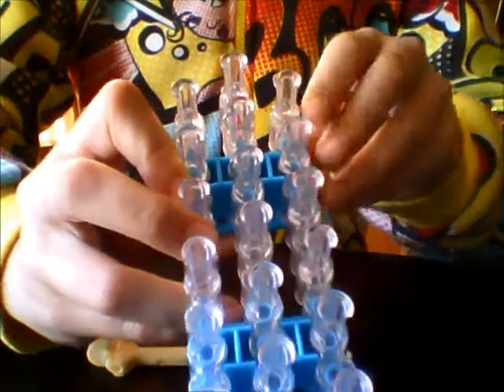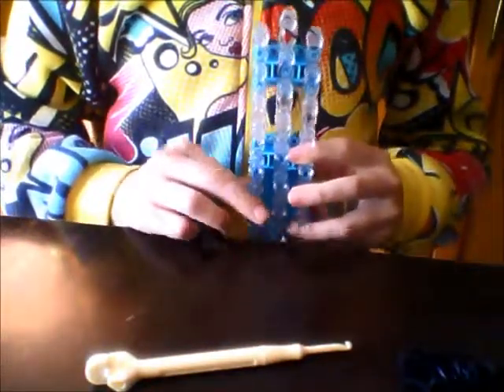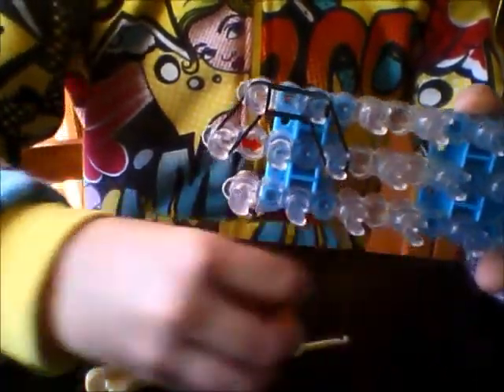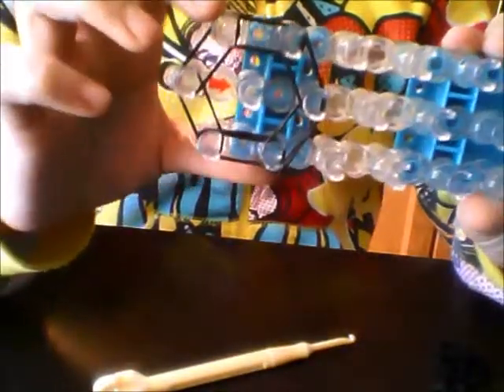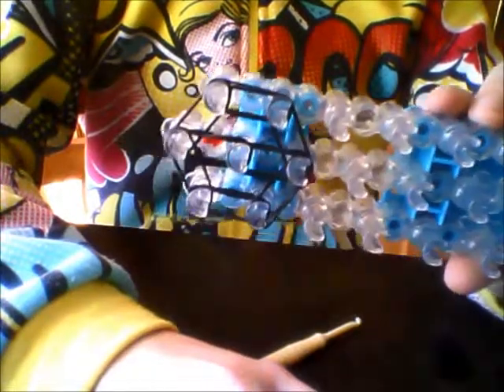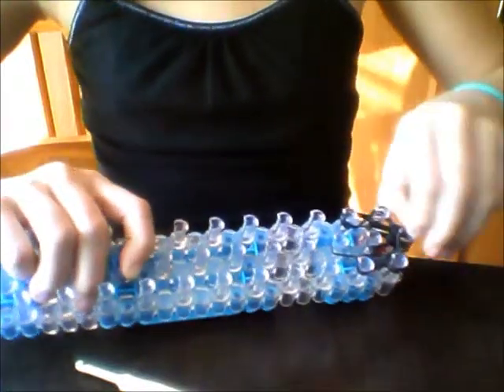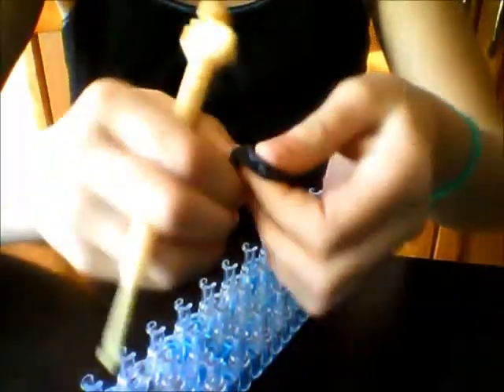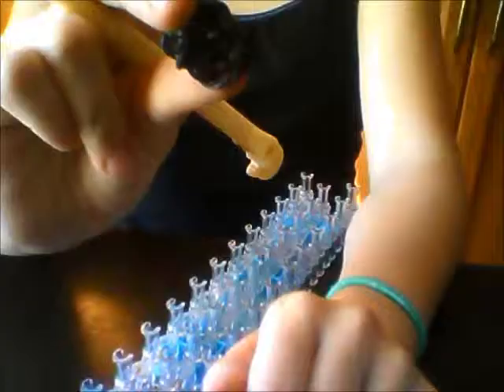Rainbow loom hockey puck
rainbow loom hockey puck background song : Can't Choose